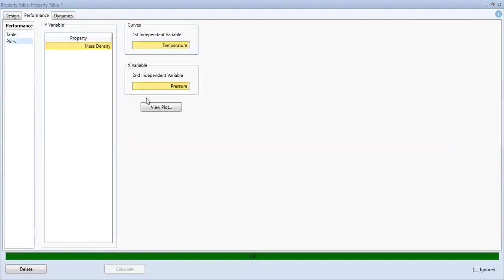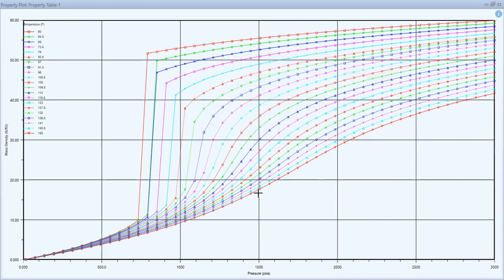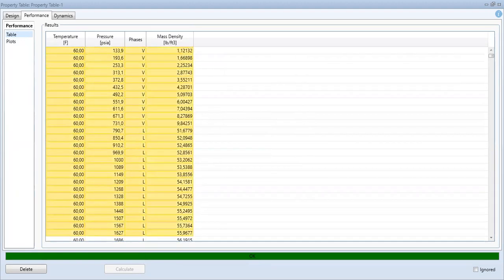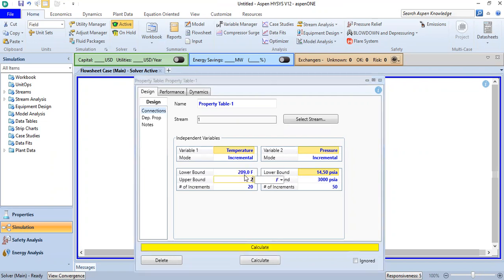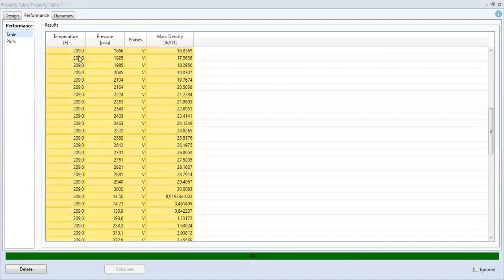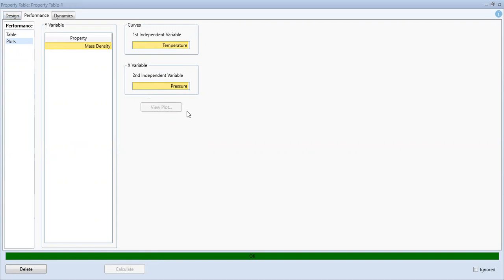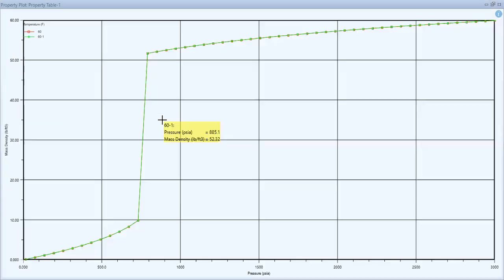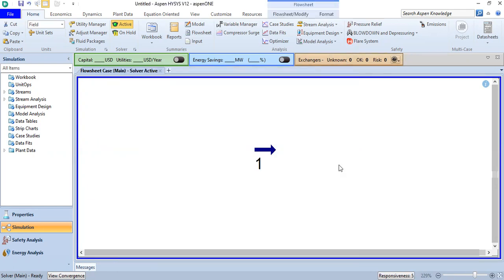HYSYS Tutorial 32: CO2 Stream Analysis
CO2 property in HYSYS